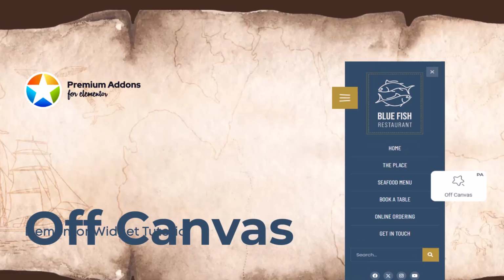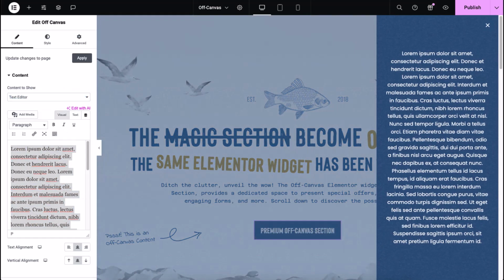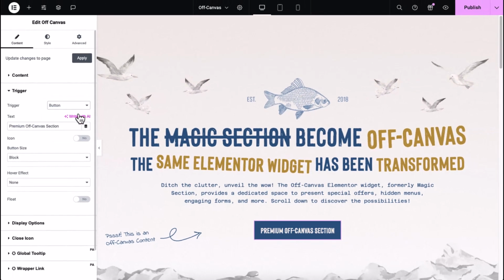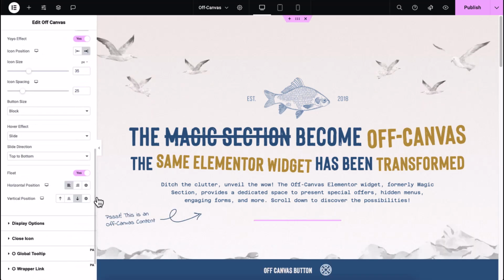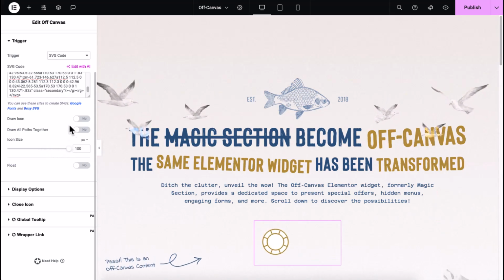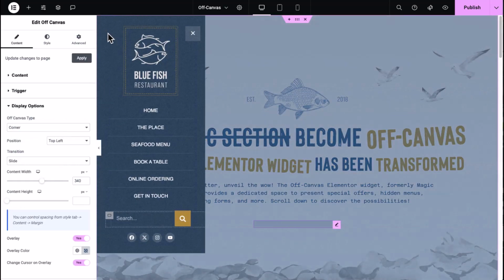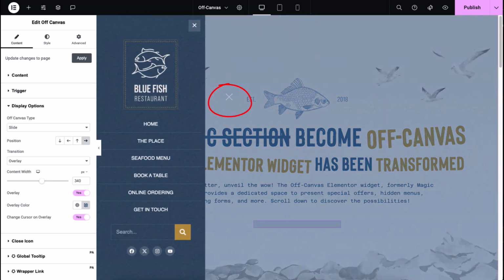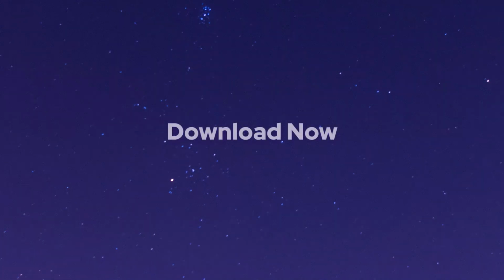Improve UX with Elementor Off-Canvas Widget from Premium Addons - Tutorial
Learn how to create a sleek, interactive off-canvas panels on your WordPress website using
Elementor Off-Canvas Widget from Premium Addons for Elementor. Watch our tutorial now and add a dynamic layer to enhance user experience!

00:00 Introduction
01:00 Content Section
02:00 Triggers Section
02:20 Icon Control
03:01 Button Size
03:20 Float Control
07:47 Adding the Off-Canvas Panel
08:01 Conclusion

Now with Elementor and off-canvas Widget from Premium Addons, you can easily create an off-canvas menu, and sliding panels with various types of content that will improve your website's user experience and enable you to add more content to your WordPress website without over-crowding it.